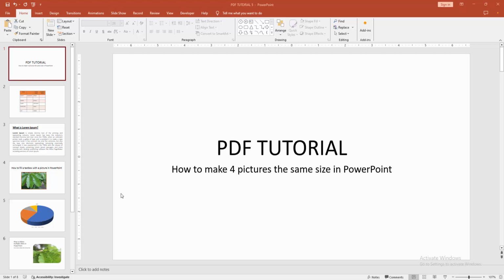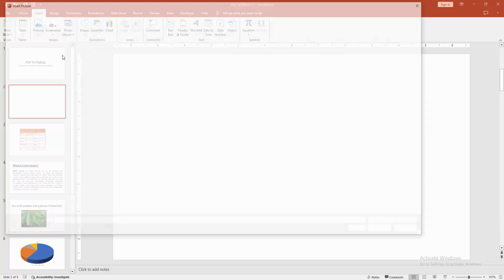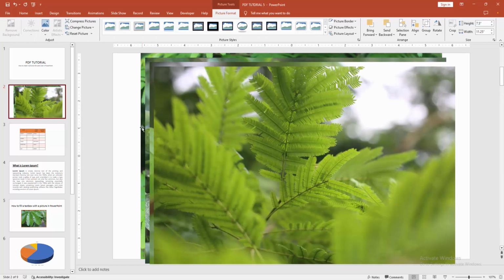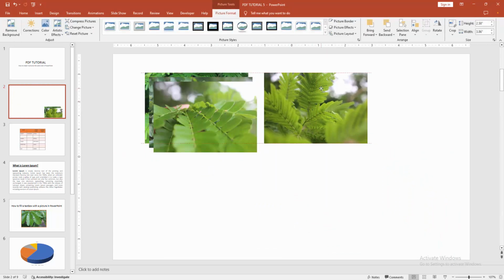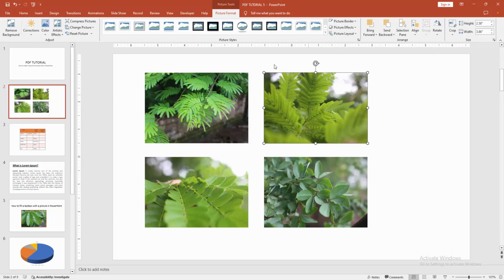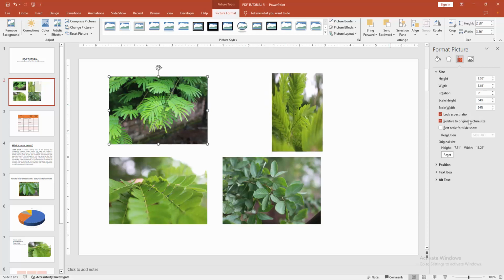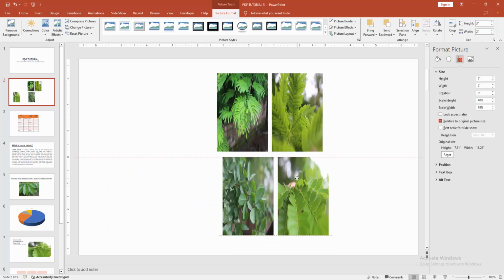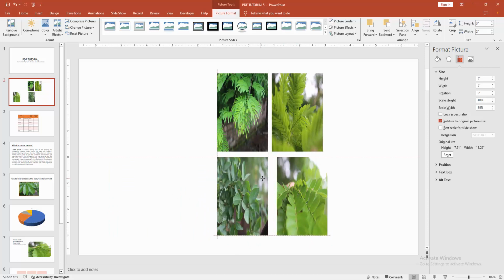How to make 4 pictures the same size in PowerPoint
Assalamu Walaikum,
In this video I will show you, How to make 4 pictures the same size in PowerPoint.  Let's get started.